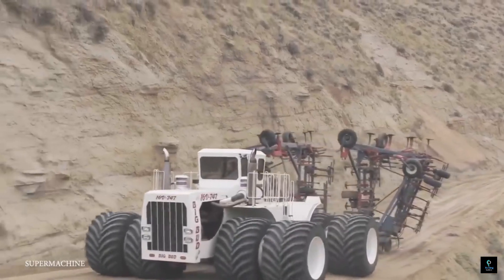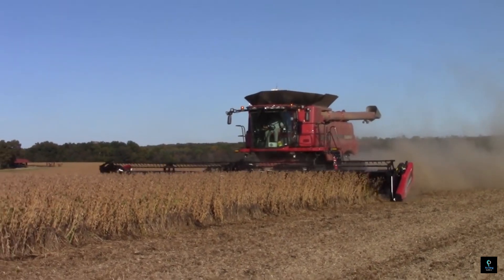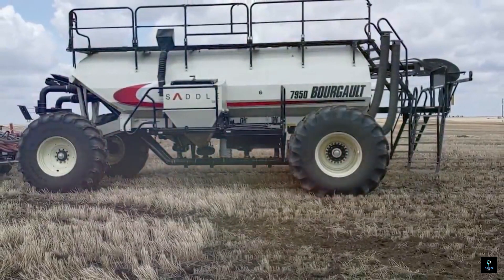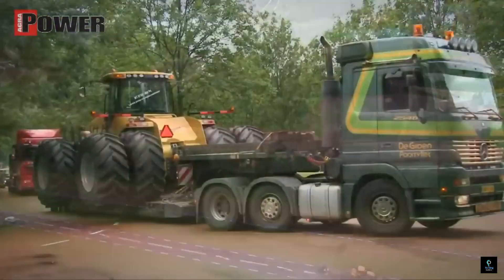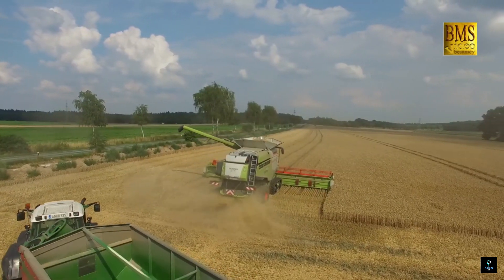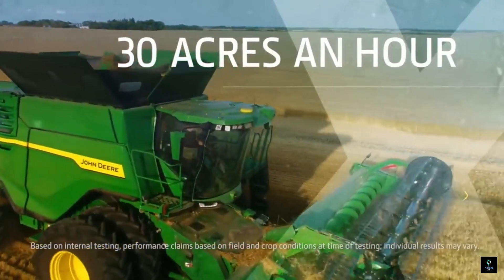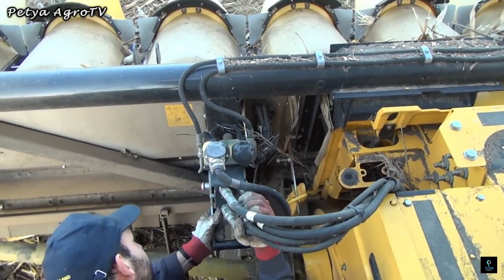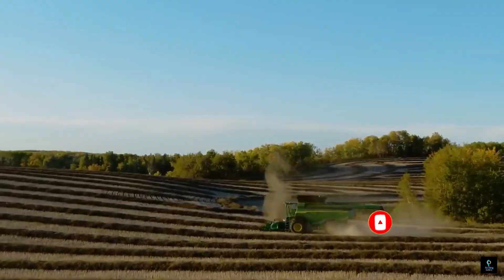BIGGEST Farming Machines You Won't Believe Exist in 2024!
Discover the 10 biggest farming and agricultural machines  of 2024 in our latest video! From colossal tractors to giant harvesters,  these cutting-edge machines are revolutionizing modern farming. Watch as we examine their impressive capabilities,  innovative technology, and how they boost efficiency on farms worldwide. Whether you're a farming enthusiast or just curious about agricultural advancements,  this video offers a fascinating glimpse into the future of farming.

 Don't miss out on the awe-inspiring power and scale of these vehicles. Play "10 Biggest Farming and Agriculture Machines:  2024" and get ready to be taken back by these massive machines!